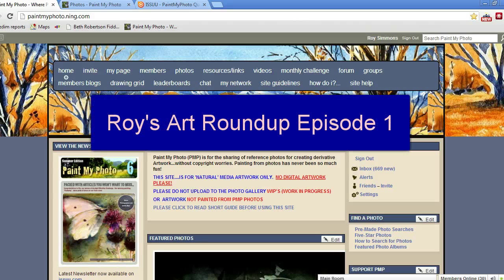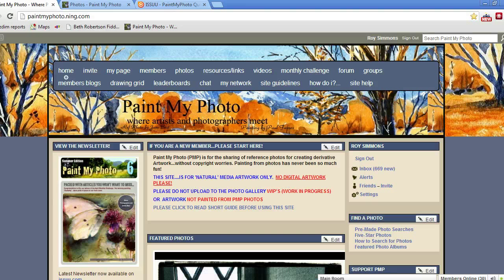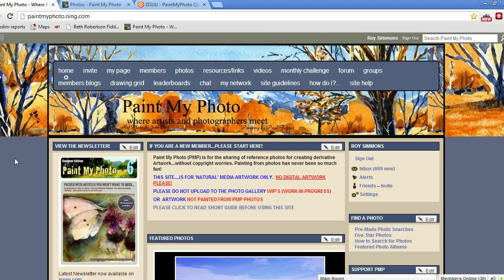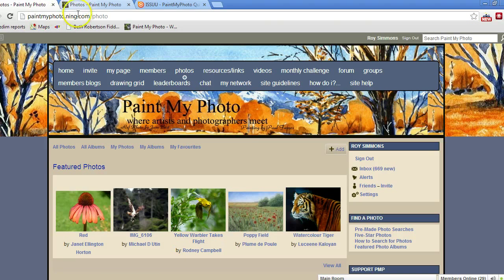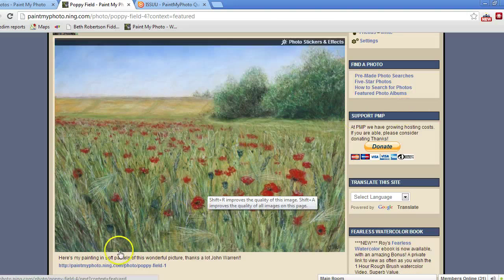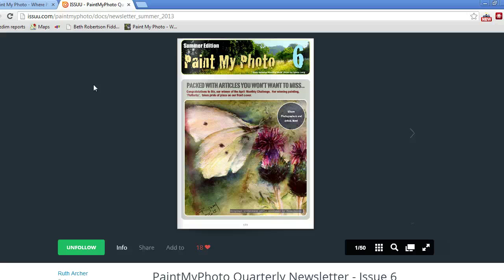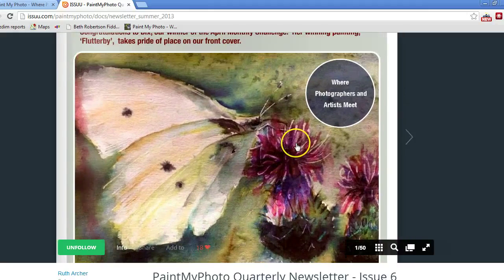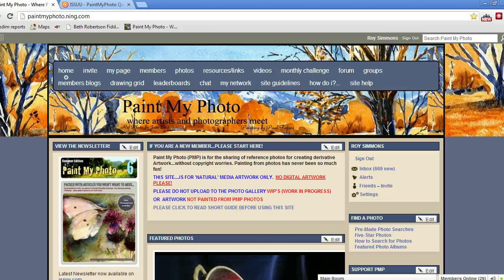Photos to Paint from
Roys Art Roundup episode 1 discussion of paintmyphoto site and free art magazine